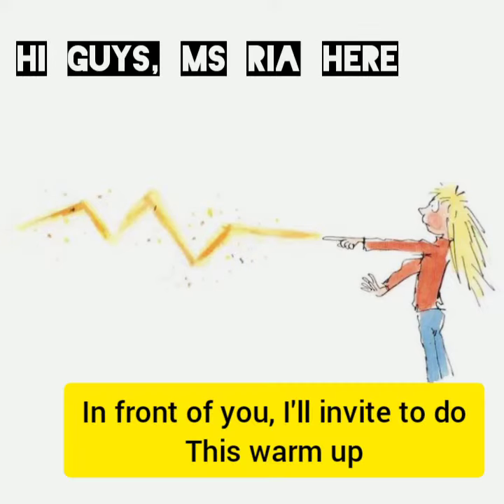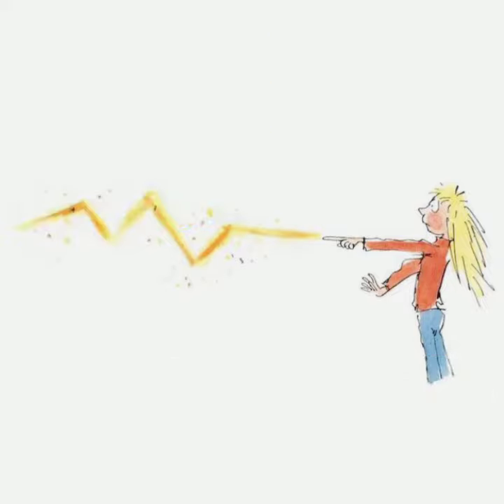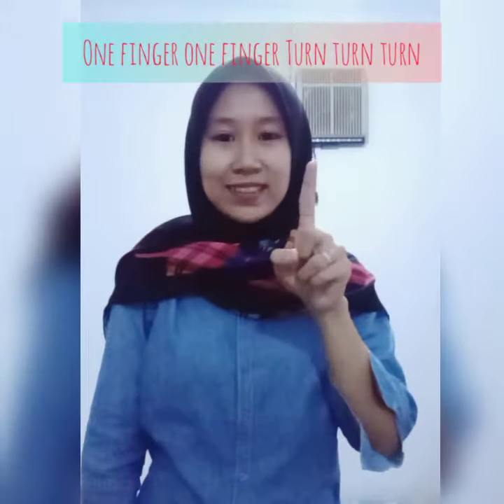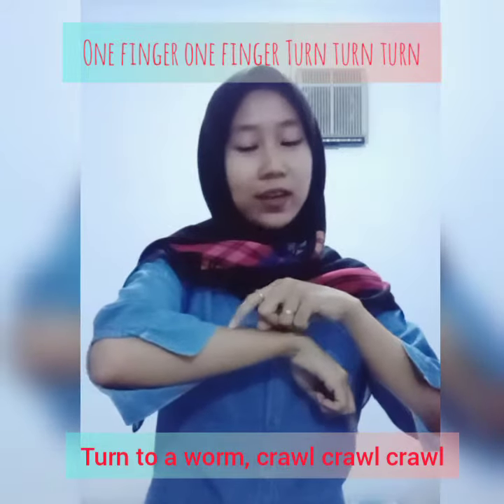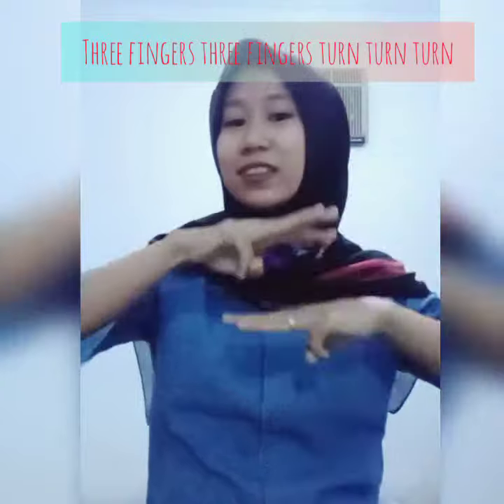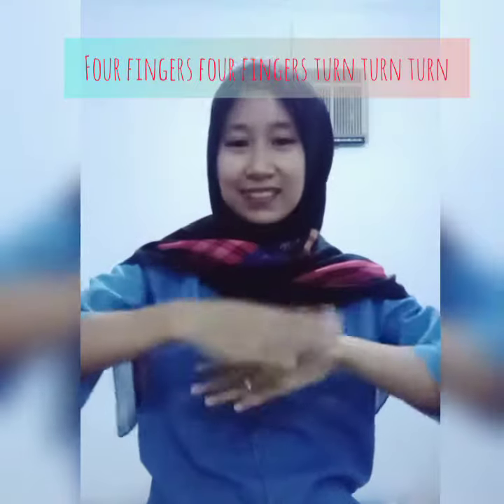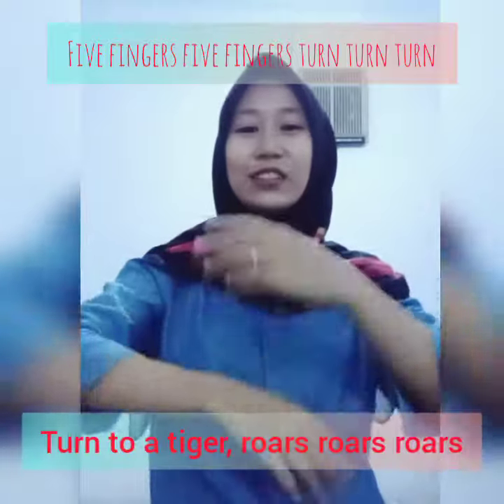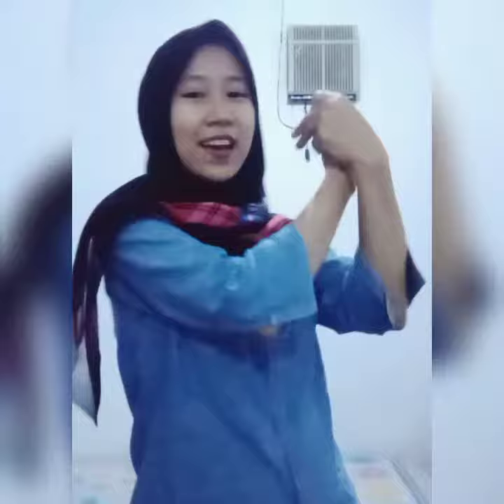ice breaking (magic finger)